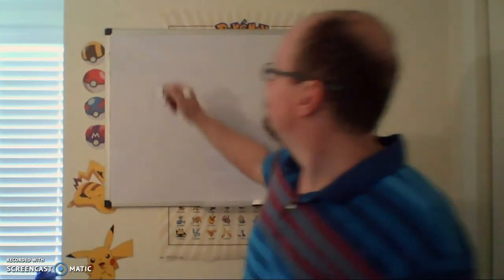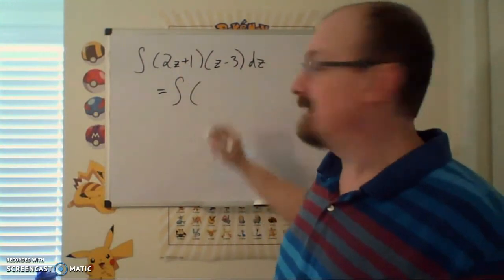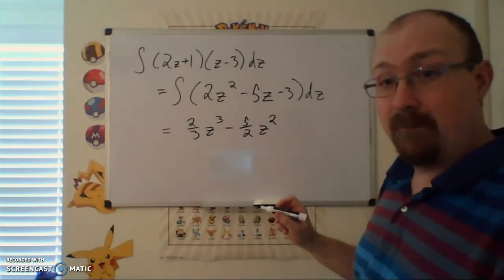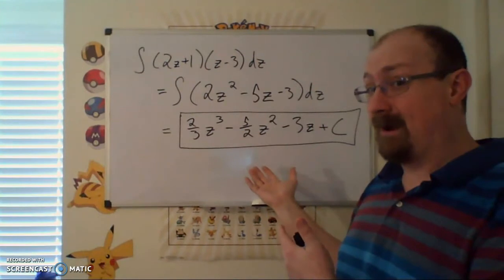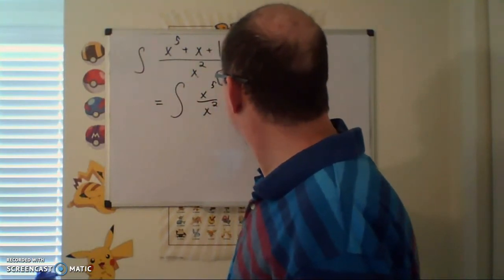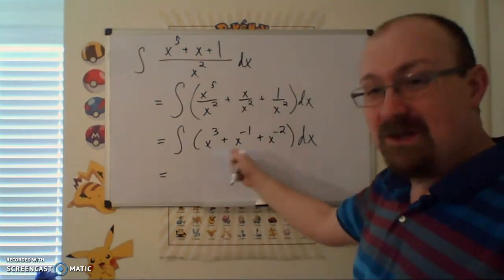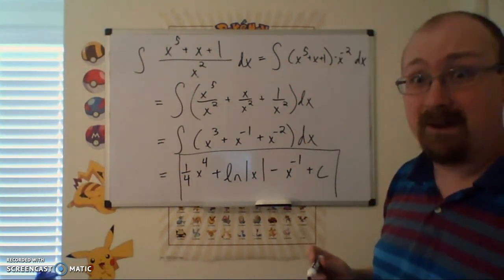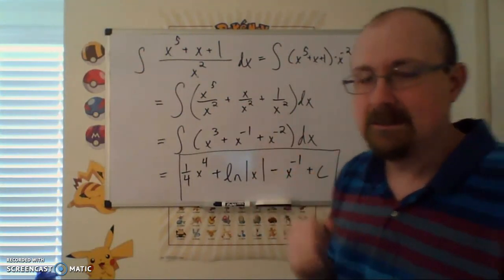5.1: Antiderivatives - Part 3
Looking at our antiderivative rules, you may be saying, "Where's the Product Rule? Where's the Quotient Rule? I need ANSWERS!" Well, stop yelling, and I'll show you what the deal is.